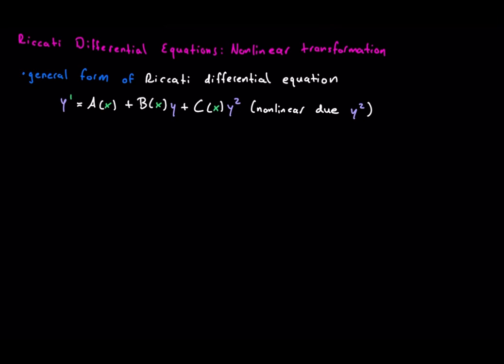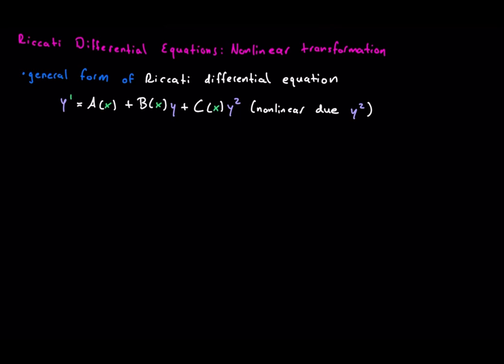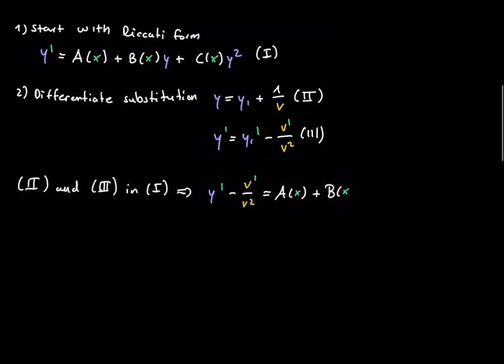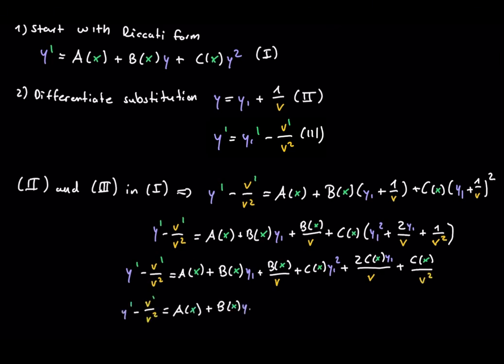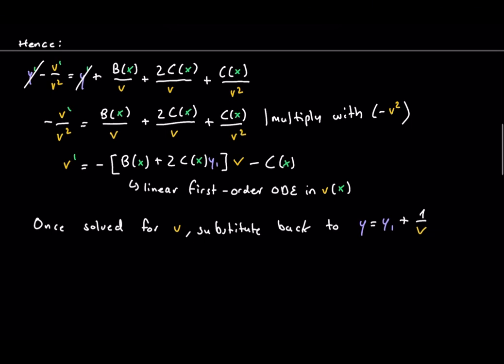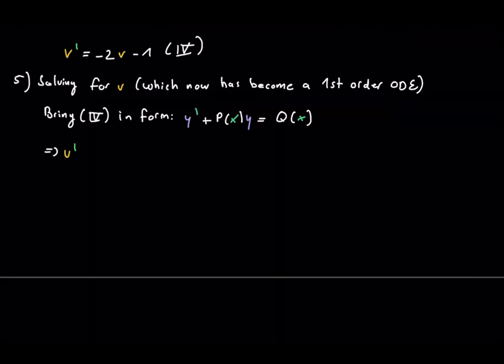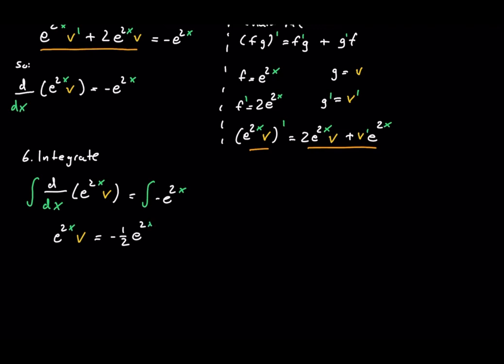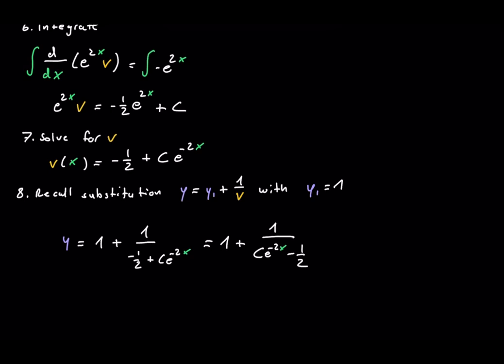Riccati Differential Equation Explained | Differential Equations Series, Intro, Part 11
In this video, Prof. Happy Strawberry from the F.I.T. Department of Mathematics introduces the Riccati Differential Equation : a famous first-order nonlinear differential equation that plays a major role in control theory, quantum mechanics, and mathematical modeling.
Prof. Strawberry walks through the logic step-by-step, offering clear intuition, worked examples, and practical tips.